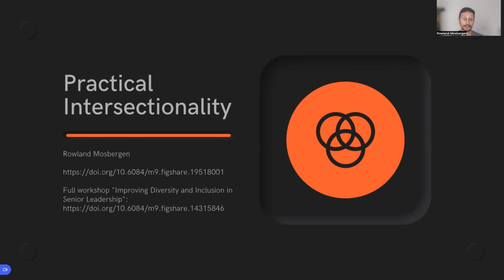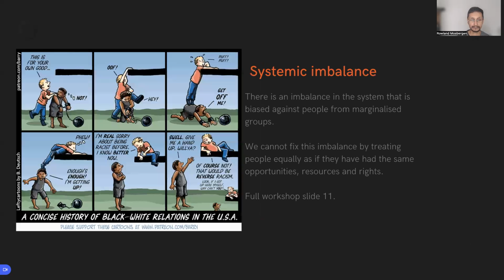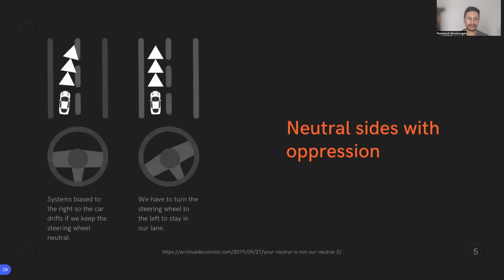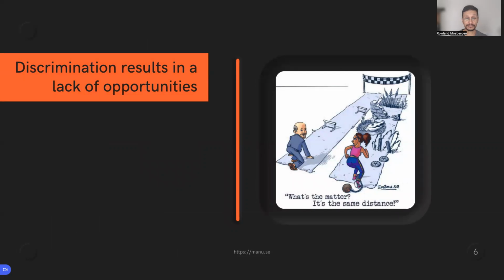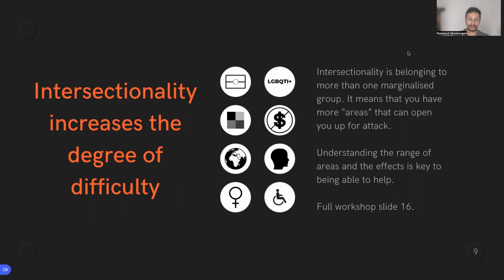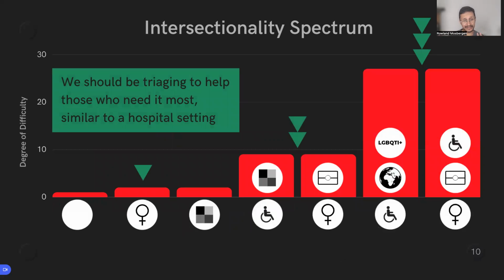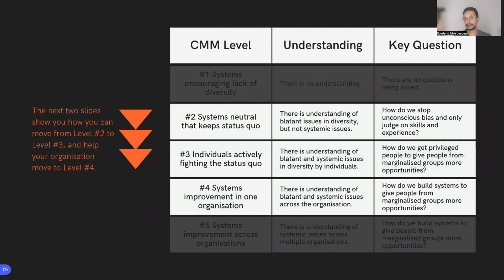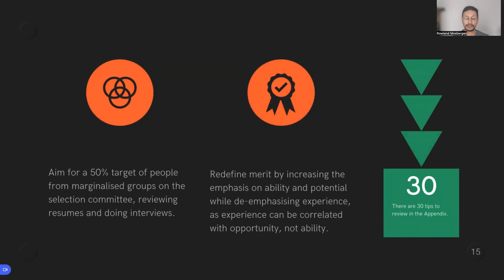Day 4, Session 1: Rowland Mosbergen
Practical Intersectionality - Rowland Mosbergen, Practical Diversity and Inclusion, Australia.